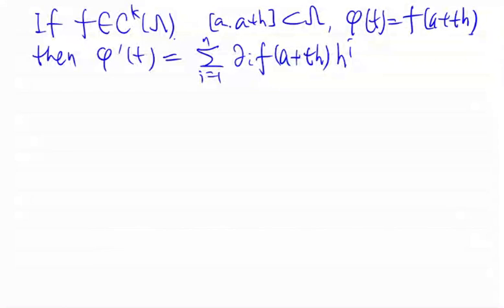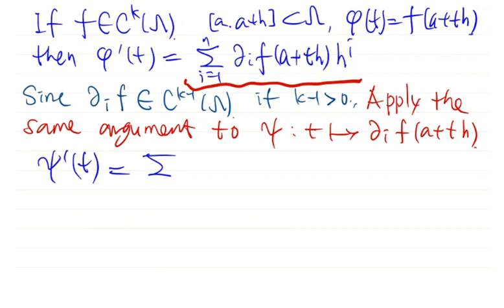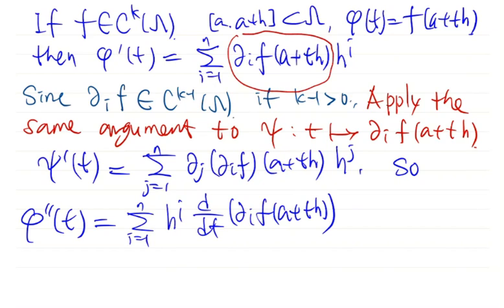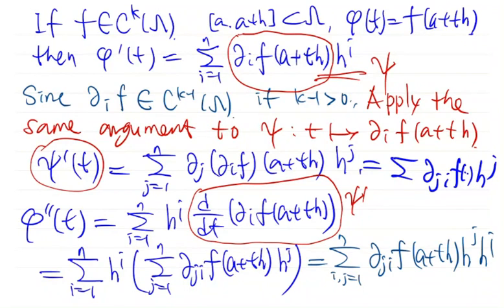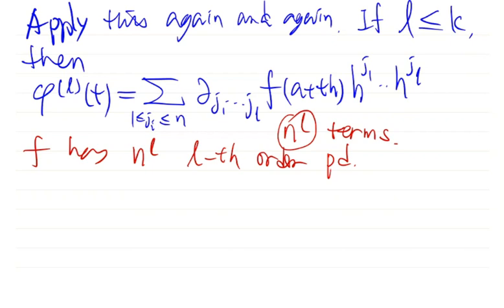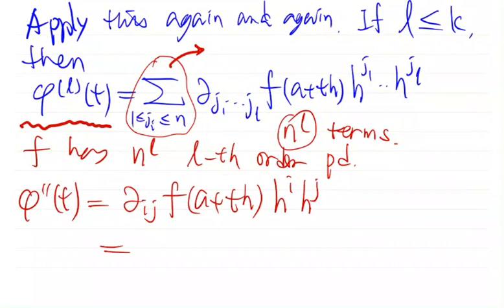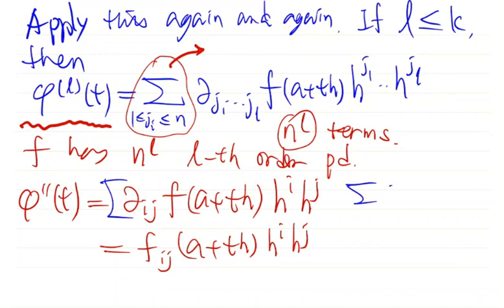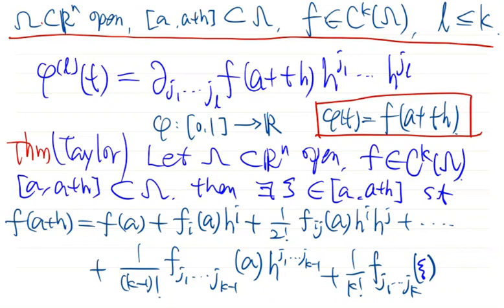53 Taylor 2